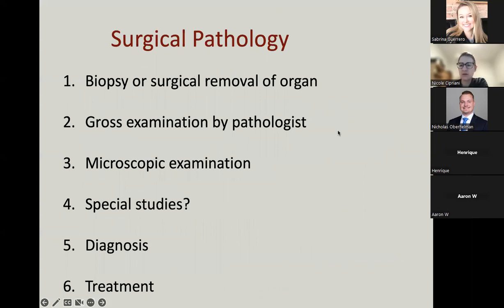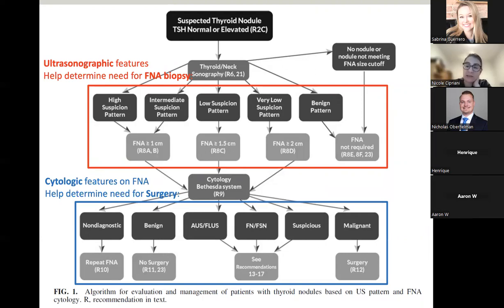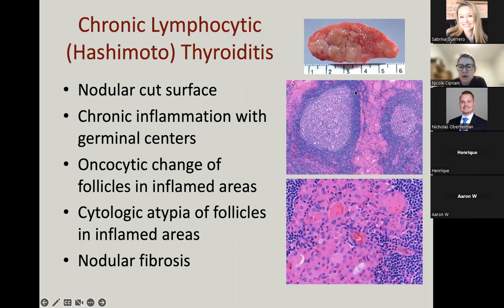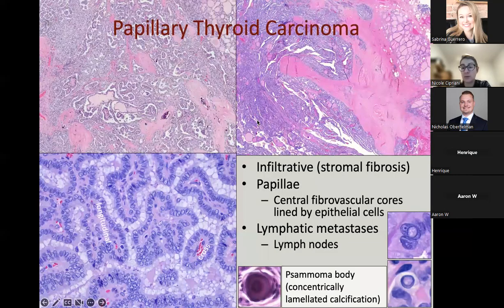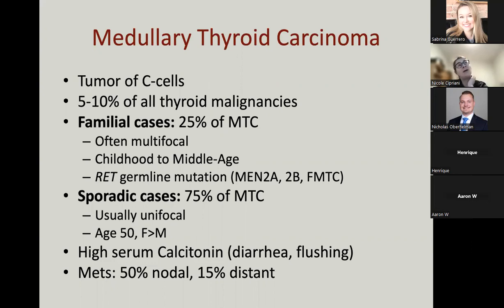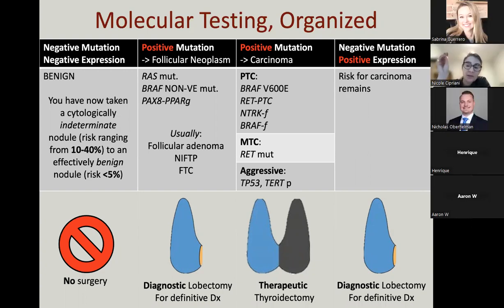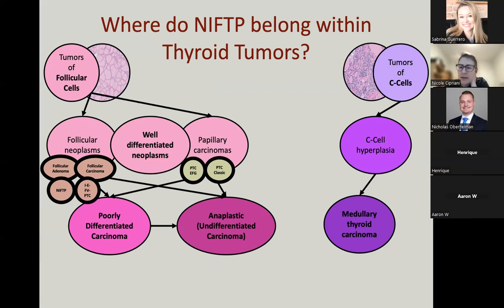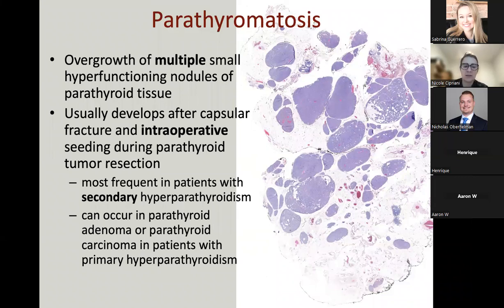Thyroid OHNS Resident 2023 02 01